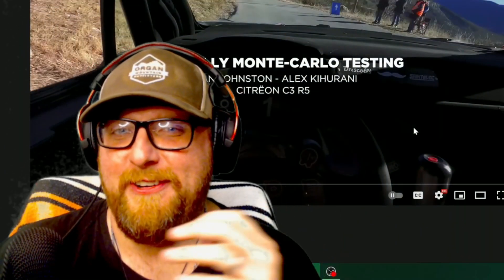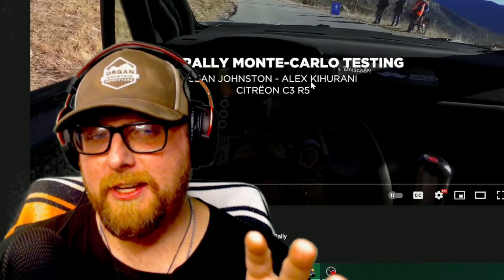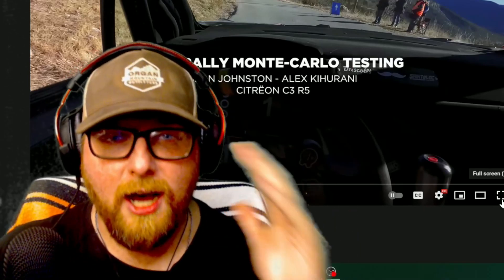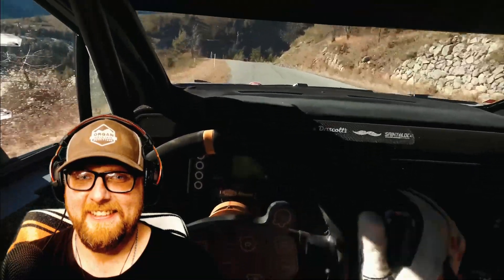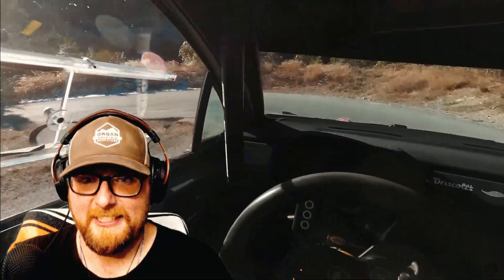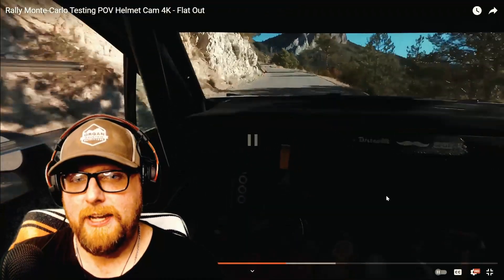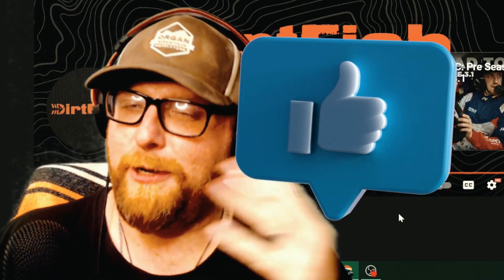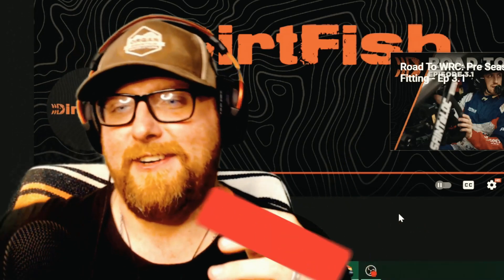NASCAR Fan Reacts to Rally Monte-Carlo Testing POV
TIP JAR - - - - - Thanks Button Above :)